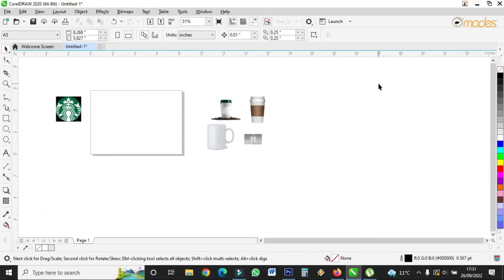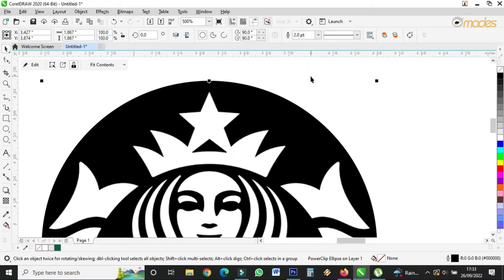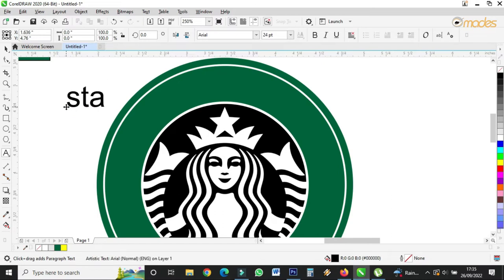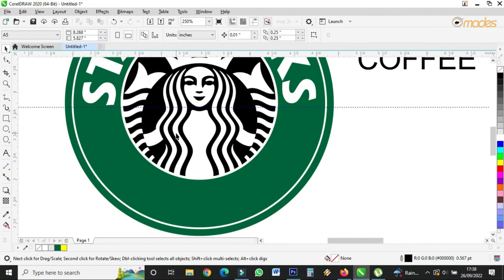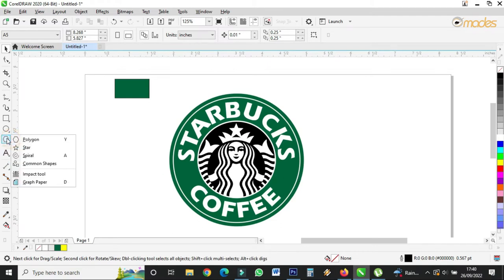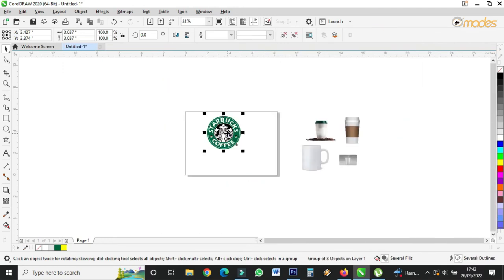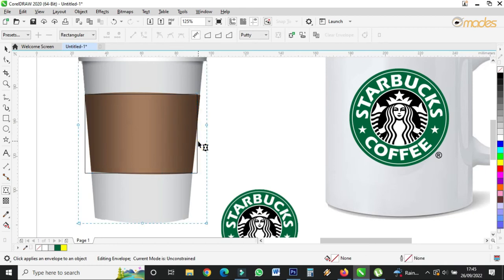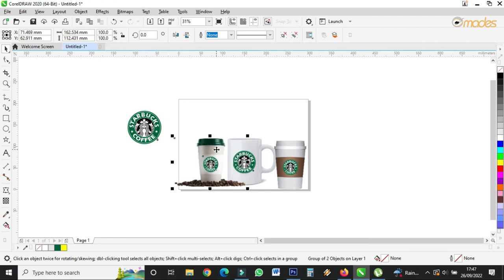STARBUCKS COFFEE CUPS / Design Tutorials / Vlog 22 / Starbucks Coffee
STARBUCKS CUPS  CUSTOMIZATION

Lovely viewers this video details how to Customise Designs on Mugs in Corel Draw and after following the process in this video, you will be able to make different Mug Designs and many more using Corel Draw.